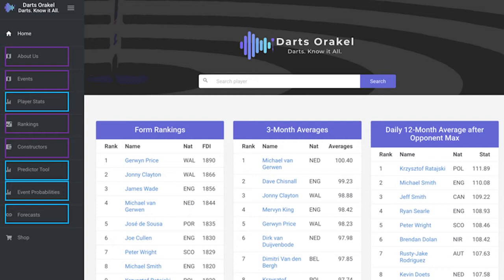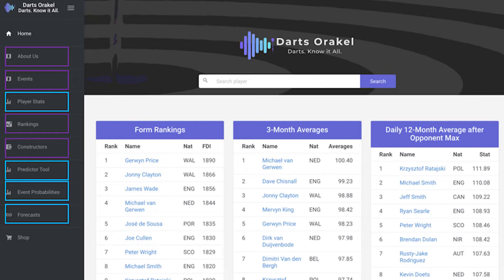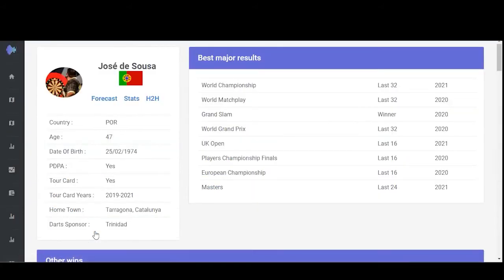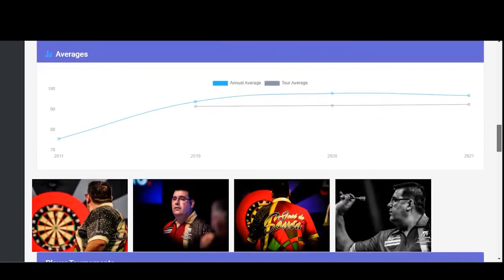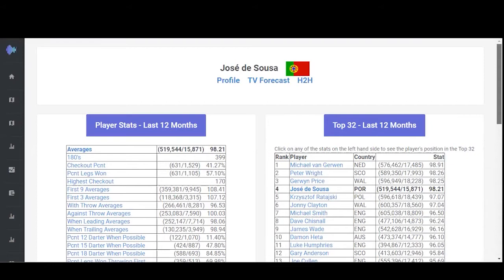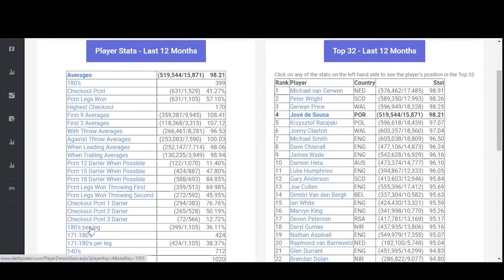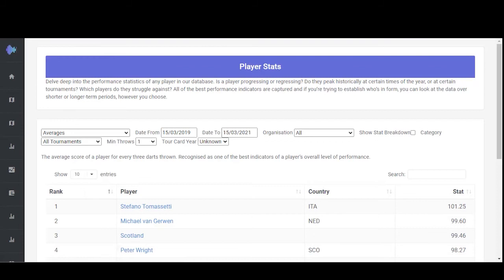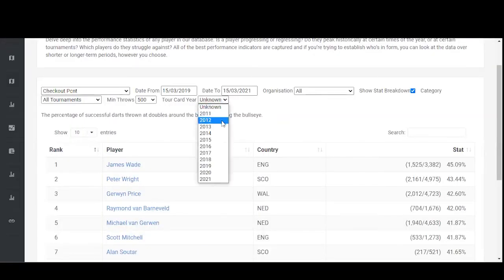Darts Orakel – Website Explainer Part One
You asked so we delivered. Here’s a thorough guide to the ins and outs of our Darts Orakel website, showing you the different components and tools you can use to maximise the sites many features.

Check out the website here: dartsorakel.com